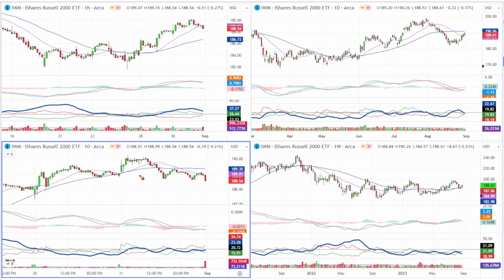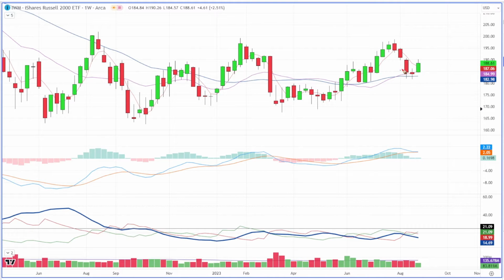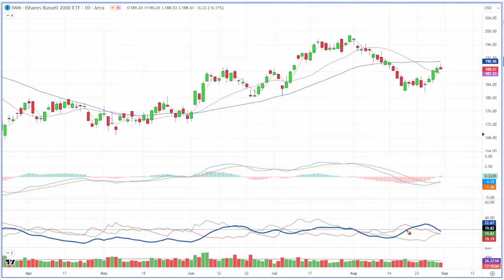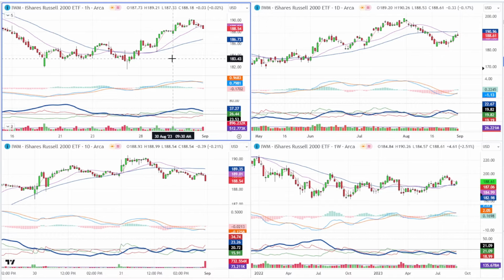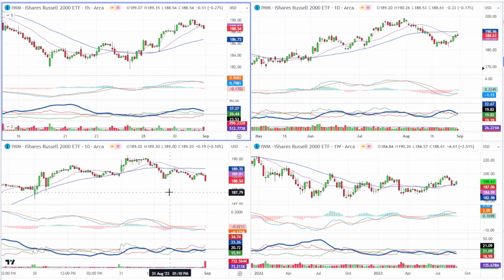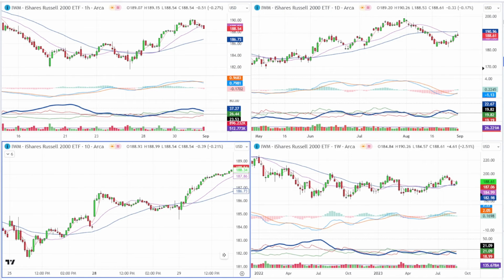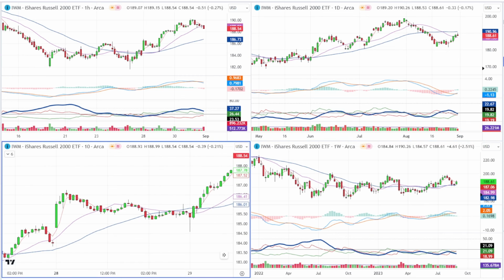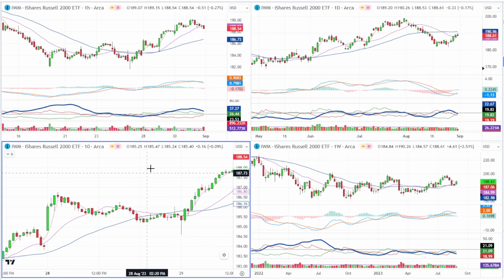Short Term Trading Using Multiple Timeframes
Joe uses the weekly, daily, hourly and 10minute charts to show how to incorporate multiple timeframes in your favor to create a high probability short term trade with low risk. The trade example is in the IWM.